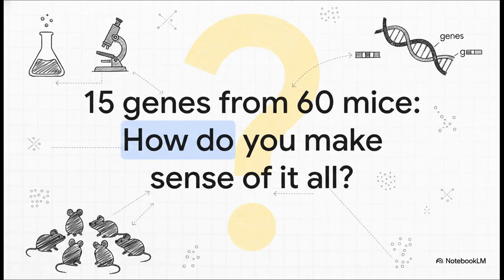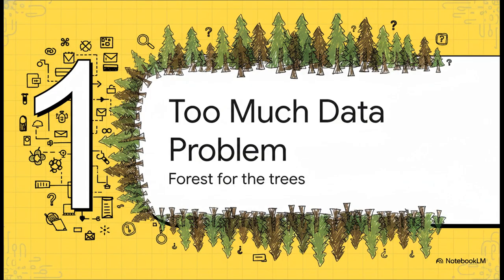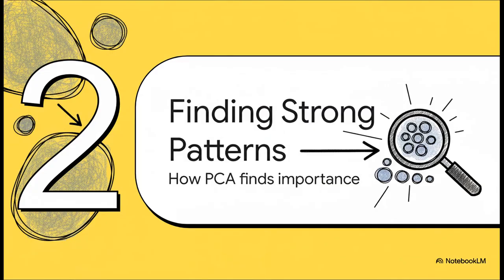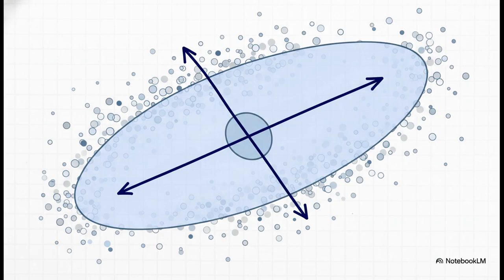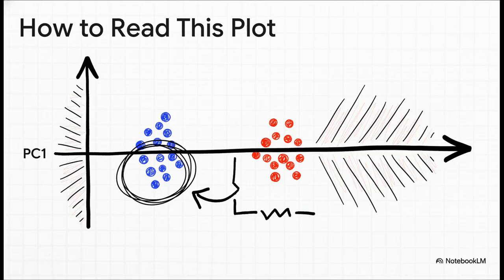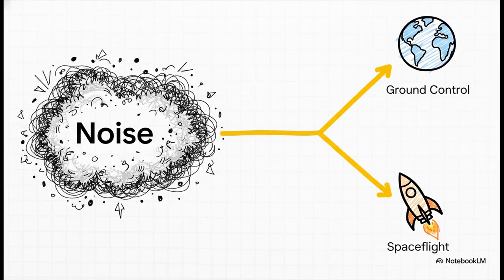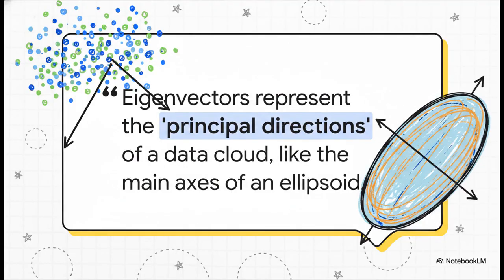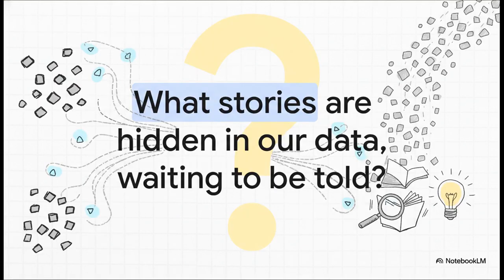PCA | Principal Component Analysis Tutorial for Beginners|Explained Simply with Real-World Examples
Unlock the power of PCA – Principal Component Analysis, one of the most important techniques in Machine Learning, Data Science, and Dimensionality Reduction!
In this video, you’ll learn what PCA is, why it is used, and how it transforms high-dimensional data into meaningful components using simple visuals and intuition.

Whether you are a beginner in Data Science, preparing for interviews, or working on ML projects, this tutorial will help you clearly understand PCA without confusing math.

✔ What is PCA (Principal Component Analysis)?
✔ Why dimensionality reduction is needed
✔ How PCA works: variance, covariance, eigenvectors

📈 Why PCA Matters?

PCA helps remove noise, reduce features, improve model performance, and visualize high-dimensional data in Machine Learning, AI, and Statistics.

AI Enthusiasts

Researchers & Engineers

Anyone preparing for ML interviews